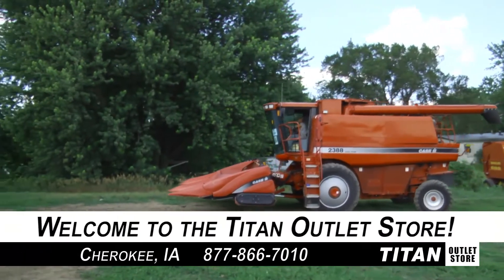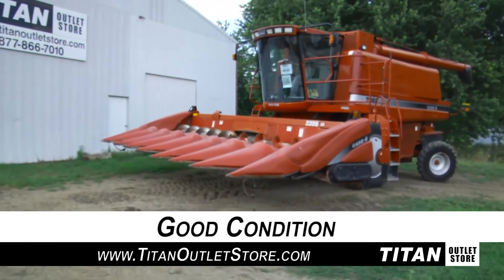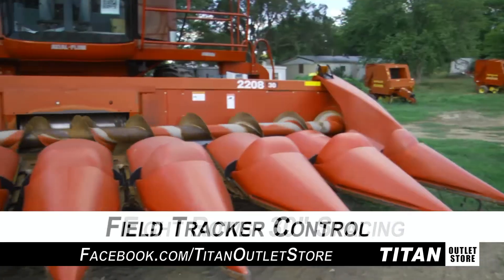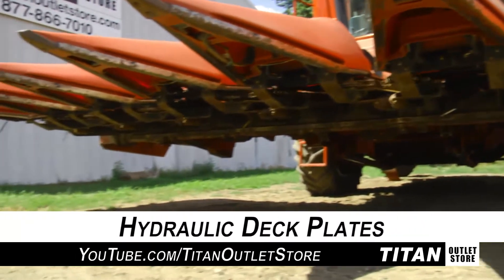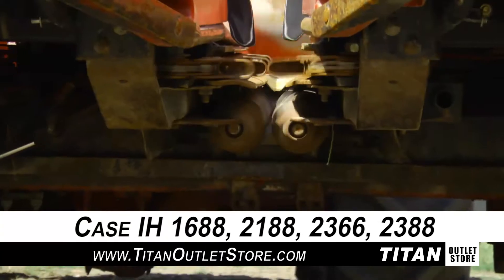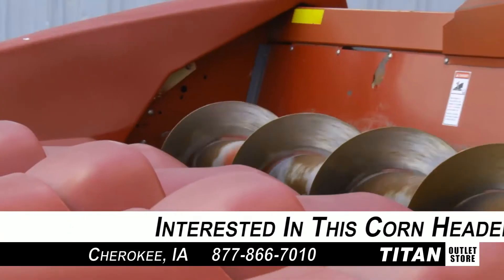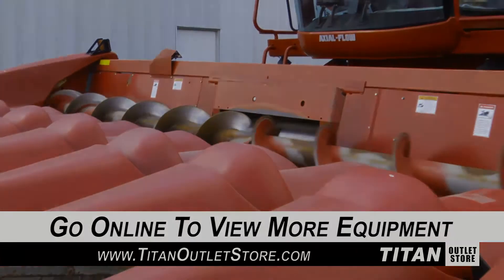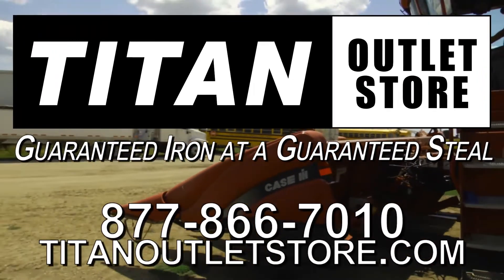Case IH 2208, 8R30, Fits 1688-2188-2366-2388, FT, Oil Bath Sold on ELS!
SOLD!
For Sale Used 2004 Case IH 2208, 8R30, Fits 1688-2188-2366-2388, FT, Oil Bath Header-Corn SOLD serial# HAJ034369 stock# 1195102 (BE5249)
21817.00 USD
• Used CIH 2208 Corn Header, 8 Row, 30 Inch, Fits 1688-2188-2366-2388, Field Tracker, Hydraulic Deck Plates, Knife Rolls, Oil Bath Gear Drive, 100% Money Back Guarantee*, All 7 Years or newer & 5000 hours includes 500 hour/12 Months , $500 Deductible Full Power Train Warranty*, Titan Outlet Store - A Division of Titan Machinery --90 + Locations, *Some Restrictions apply; please call or , The Titan Outlet Store TeamPost YOUR FREE Equipment Classifieds at TitanOutletStore.com, Join us on Facebook, See All Our Videos on YouTube, Follow Us on Twitter.
• Stock #: 1195102 (BE5249)
• Category: For Sale SOLD
• Class: Used
• Available: Immediately
• Make: Case IH
• Model: 2208, 8R30, Fits 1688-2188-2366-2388, FT, Oil Bath
• Year: 2004
• Serial#: HAJ034369
• Notes: Used CIH 2208 Corn Header, 8 Row, 30 Inch, Fits 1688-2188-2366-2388, Field Tracker, Hydraulic Deck Plates, Knife Rolls, Oil Bath Gear Drive, 100% Money Back Guarantee*, All 7 Years or newer & 5000 hours includes 500 hour/12 Months , $500 Deductible Full Power Train Warranty*, Titan Outlet Store - A Division of Titan Machinery --90 + Locations, *Some Restrictions apply; please call or , The Titan Outlet Store Team

 TitanOutletStore.com,
• # Rows Wide: 8
• Row Spacing: 30 in.
• Rolls: Knife Fair
• Hydraulic Deck Plates: Yes Good
• Oil Bath Gear Drive: Yes
• Gear Box Condition: Good
• Chains Condition: Very Good
• Deck Plates Condition: Good
• Paint Condition: Good
• Overall Condition: Good
• Price: 21817 USD Call Call